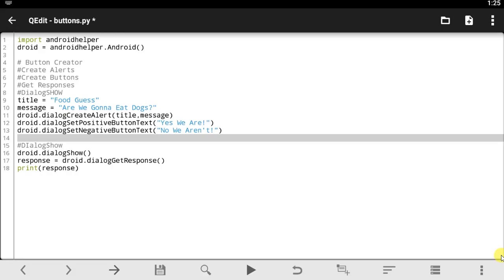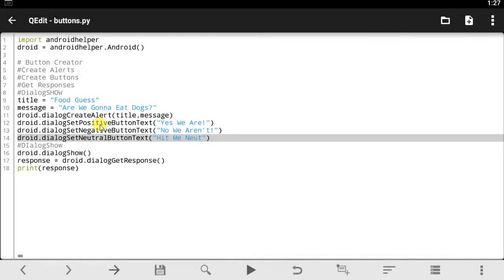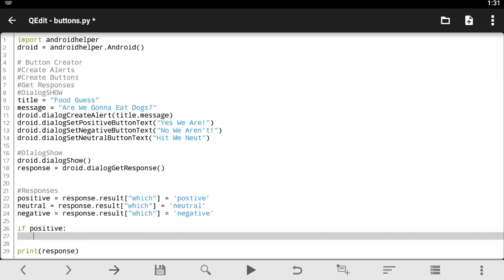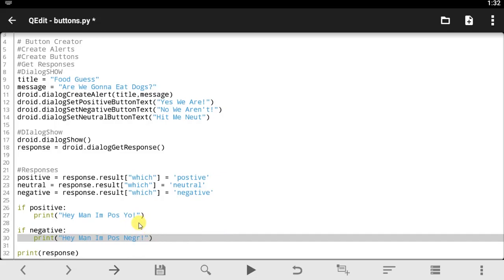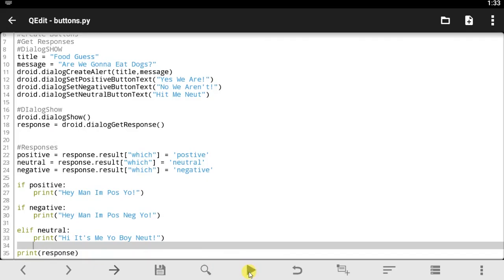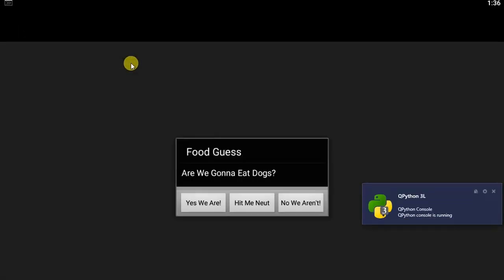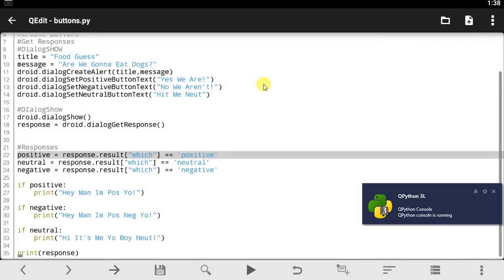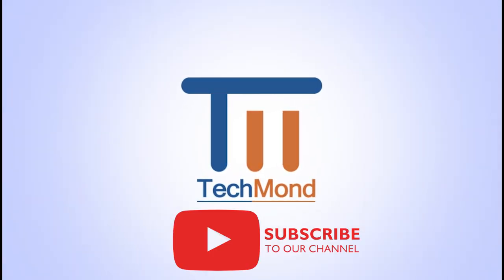Qpython tutorial - 47 GET RESPONSE From Button Clicks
On This Video I'll be showing you guys how to Get Response When You Click On Button in Qpython Using Android helper module.
I meant to say dictionaries instead of lists in this tutorial